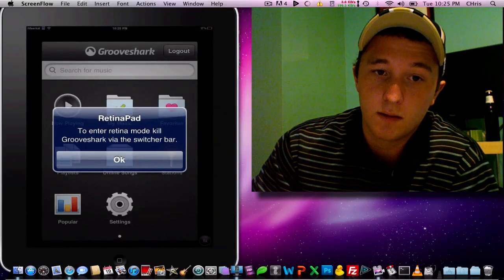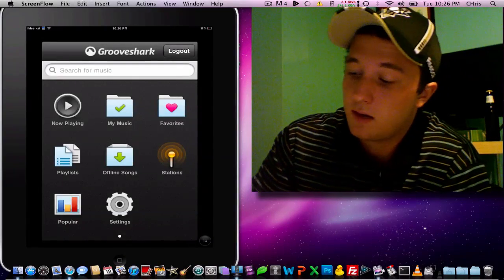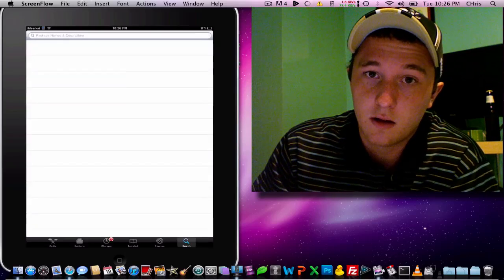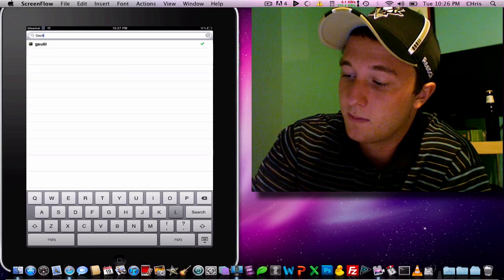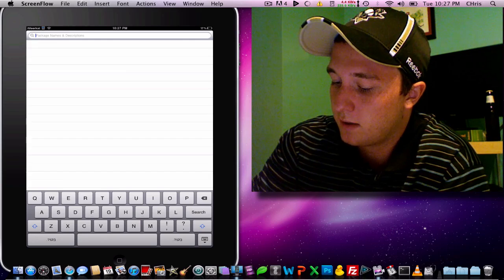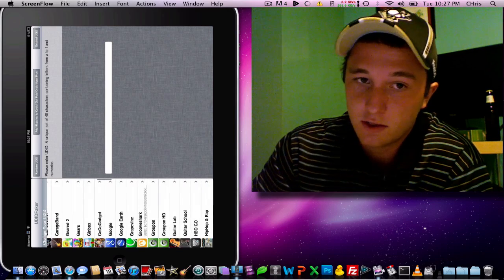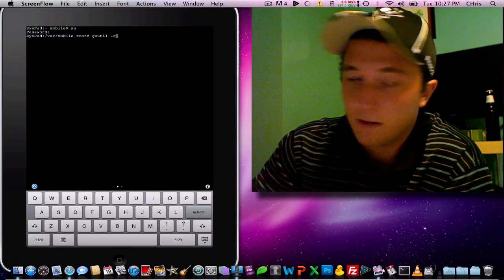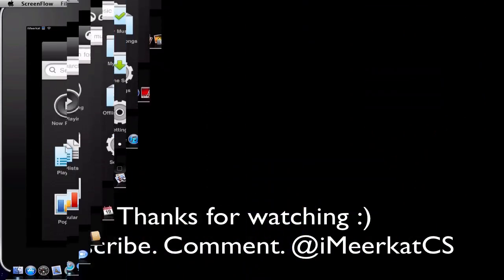Grooveshark iPad, iPhone 4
Get grooveshark for your jailbroken iDevice via Cydia. Sources needed Bypass the 14 day trial period with the gsutil terminal script.